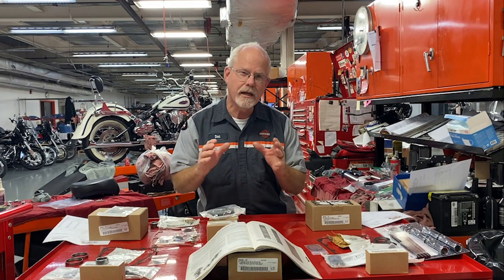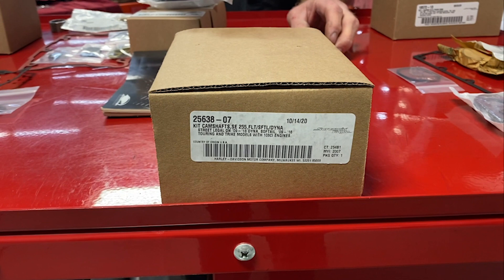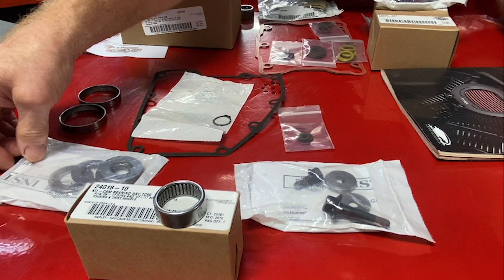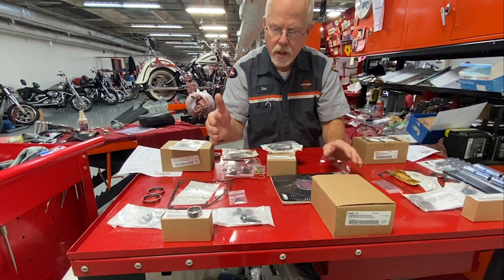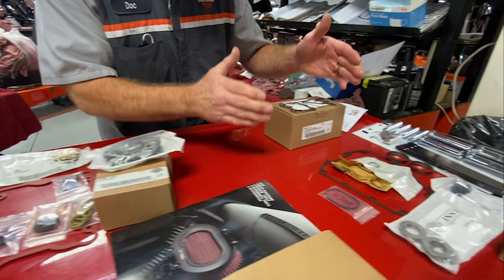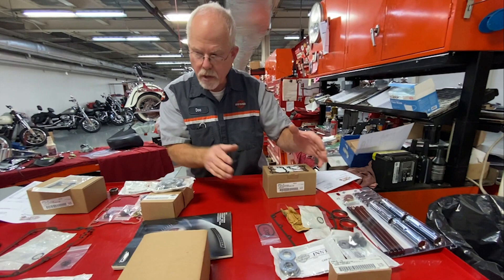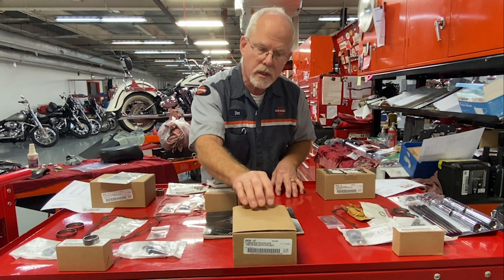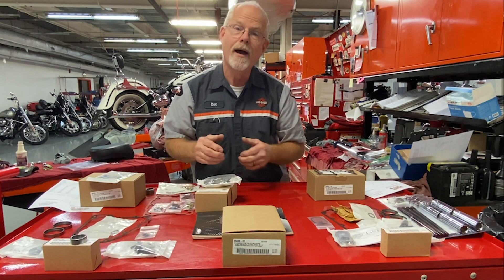DOC HARLEY: SUPPORTING YOUR CAM CHOICE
Doc Harley from the Service Clinic at Low Country Harley-Davidson to help you with the health of your motorcycle! This week he talks about supporting parts needed to install your chosen Cam.

Low Country Harley-Davidson, 4707 Dorchester Road, Charleston, SC 29405